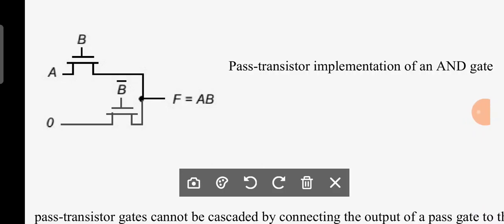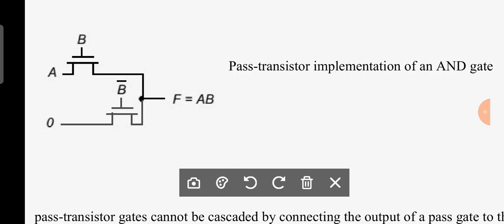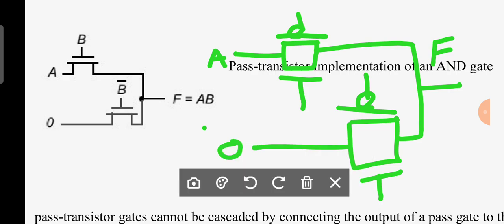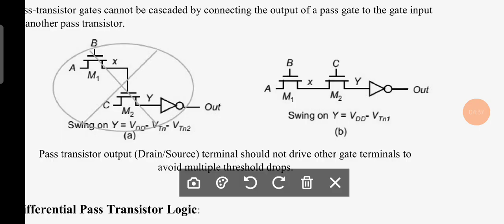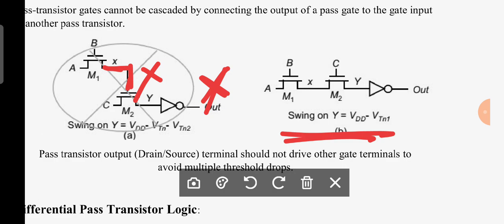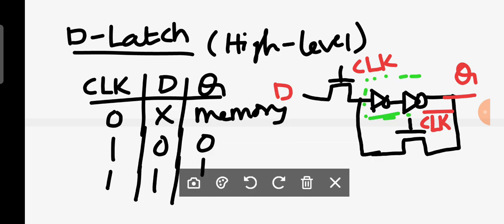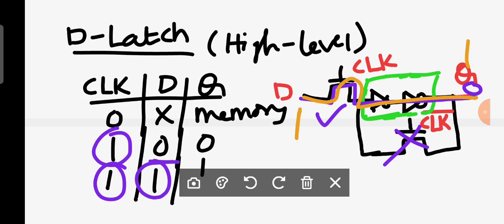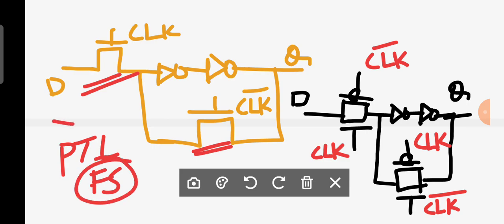IMPLEMENTATION USING PTL TGL